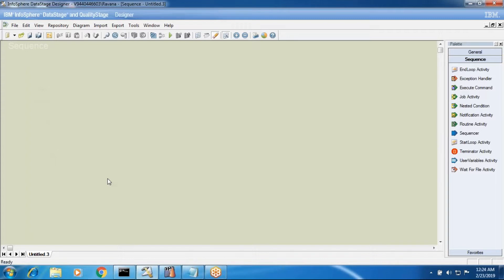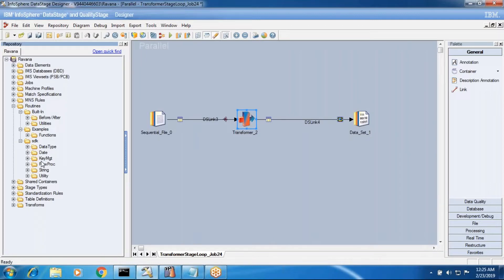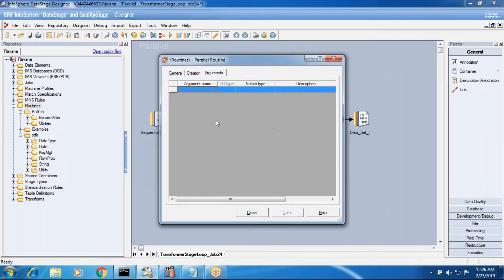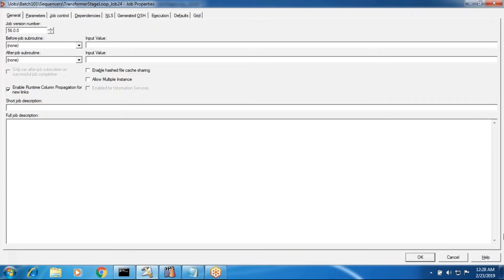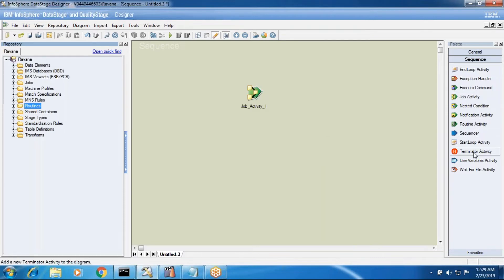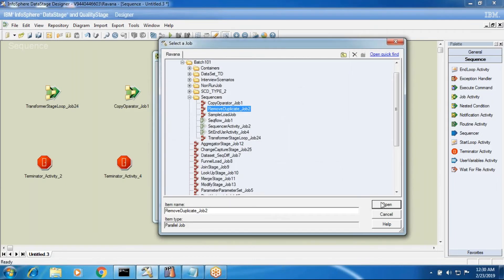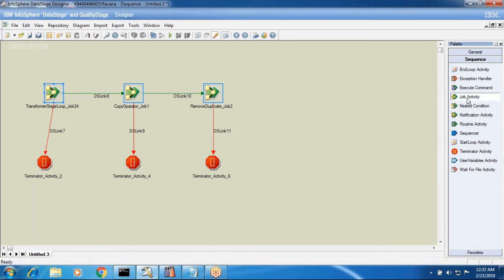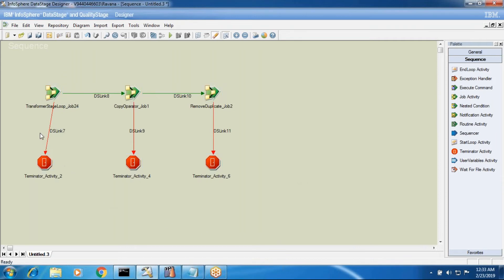Terminator Activity in Datastage in English | Sequencer Jobs | Video Class 47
KPH Trainings.